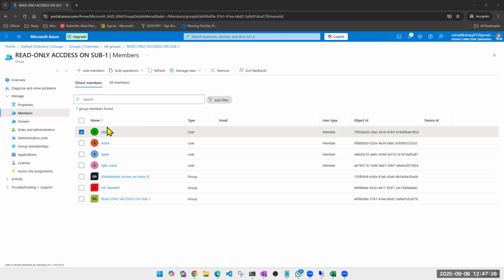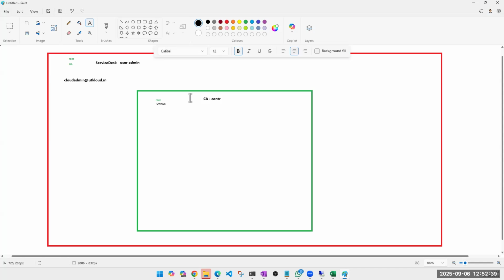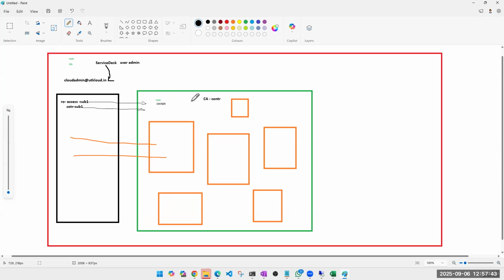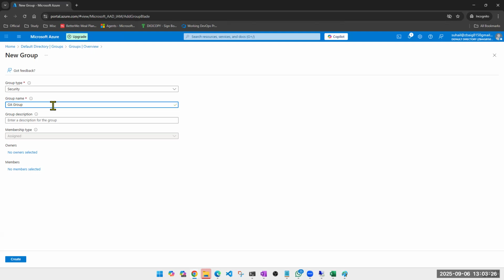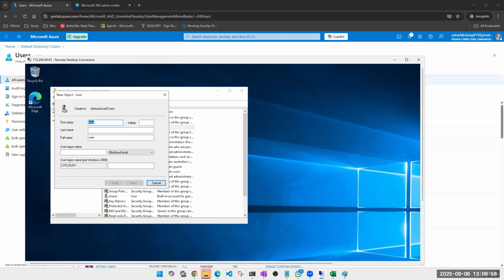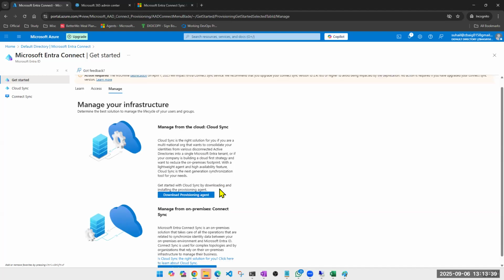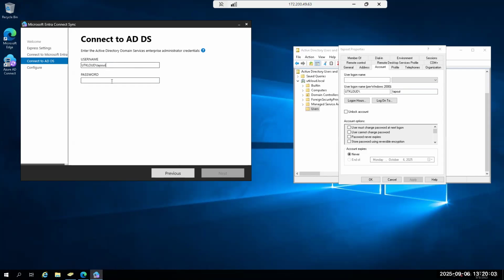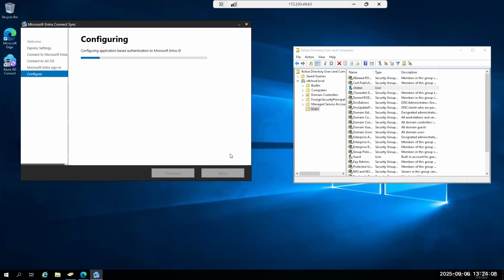Session7 B Aug 2025 Batch Security Groups and MS AD Connect Tool Practical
The purpose of this session is to cover: Security Groups and MS AD Connect Tool Practical